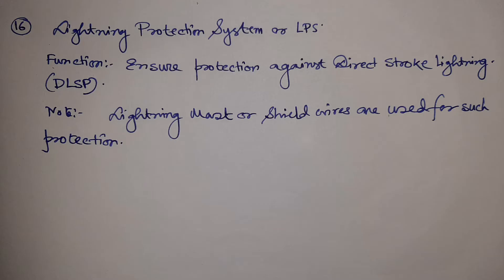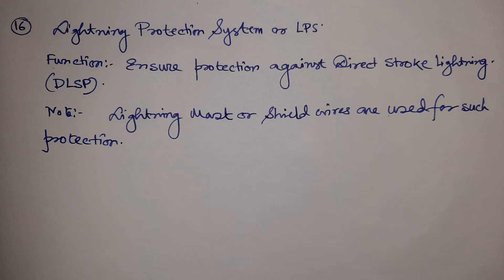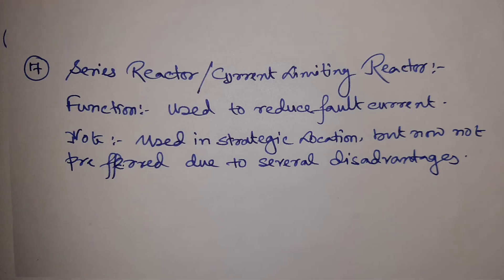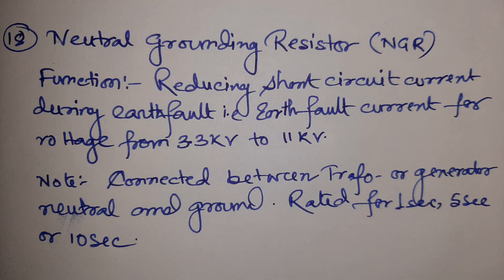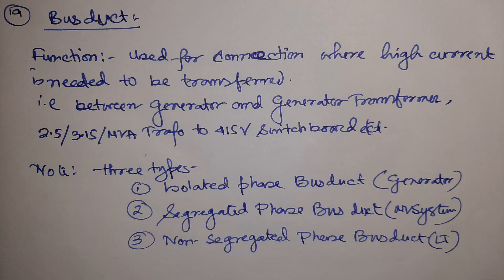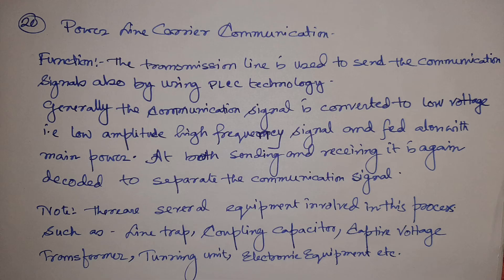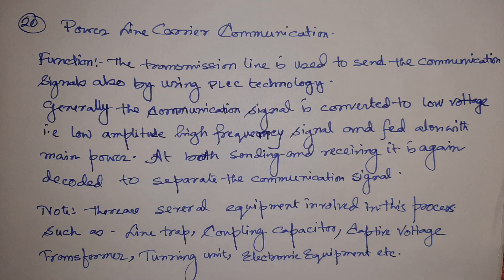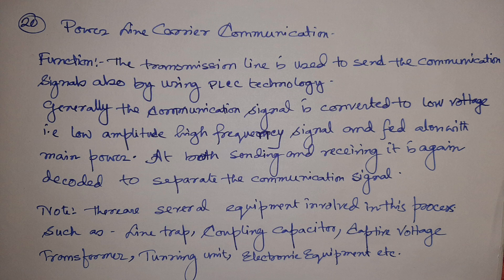Substation Equipment EP 04|Substation design part 11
This is another part of High voltage substation design part 11. In this video we shall discuss about the substation equipment. This is the 4th episode of substation equipment

Substation Equipment
Episode 4

In the upcoming series we will discuss about the Equipment used in substation.

substation equipment
equipment of substation
outdoor substation
switchyard equipment